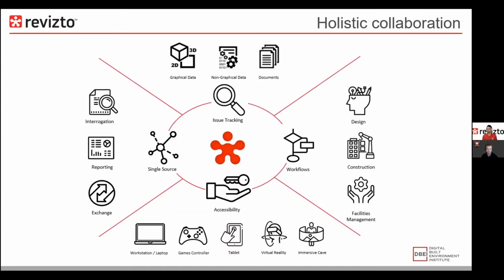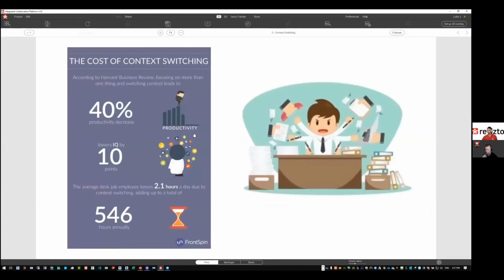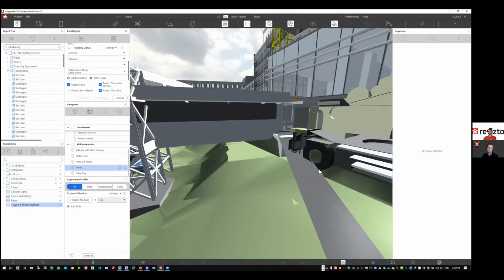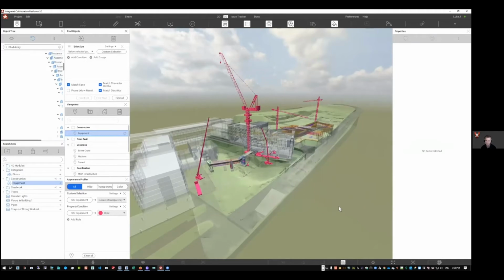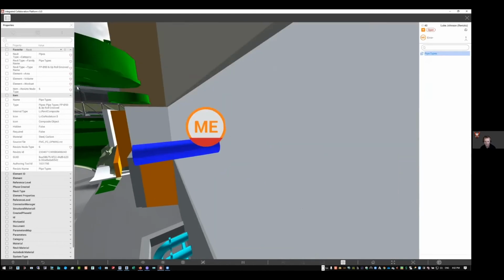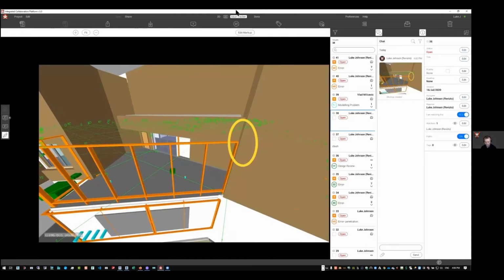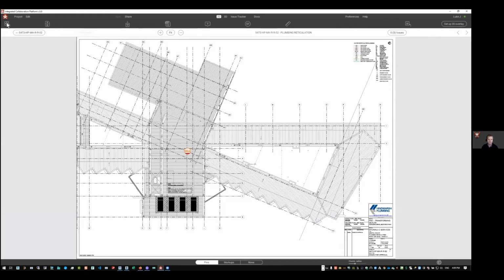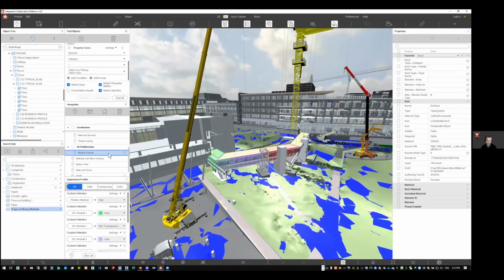Revizto V5 Demo on "DBEI Insight - Issue Management" webinar